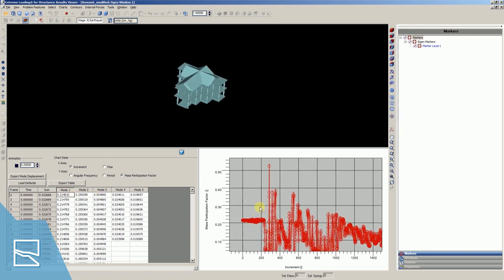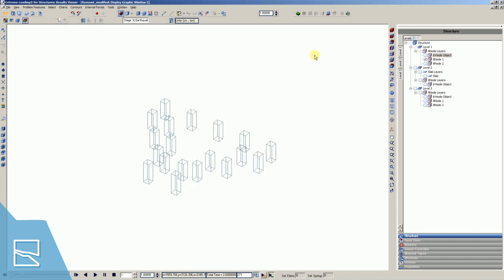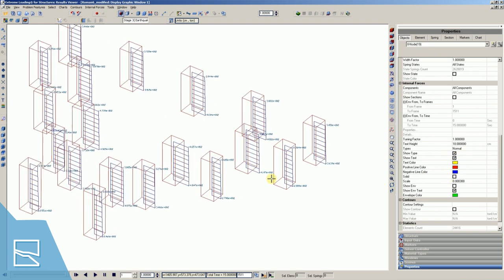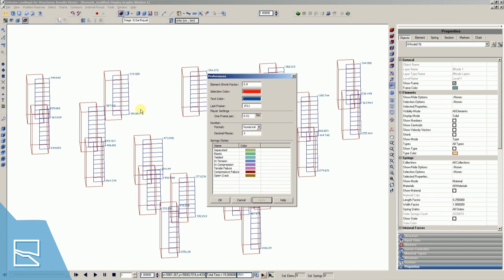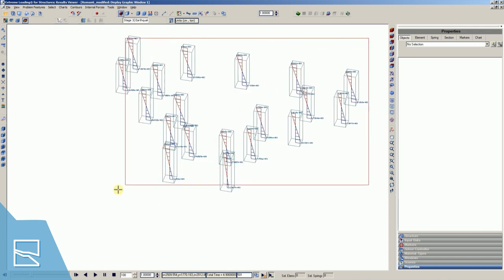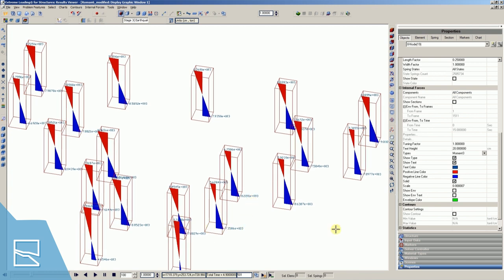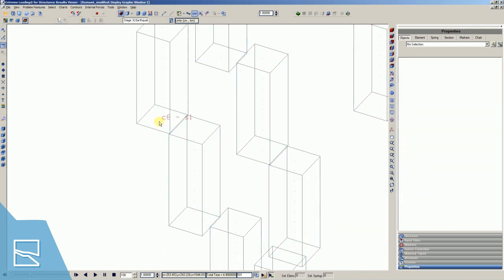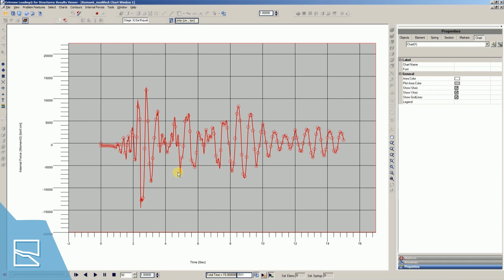ELS Seismic Analysis Series (Part 2 of 3)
After studying Eigenmodes presented in Part 1 we are now going to investigate in the different internal forces produced by due to earthquakes in Part 2.

Drawing the envelop diagrams is a unique feature ELS has compared to other software that deal with 3-D brick elements. With ELS the user is able to simulate maximum internal forces through integration of stresses at different cross sections. Therefore, it can be used to redesign the components to match the guidelines. This feature is very useful for structures having loads in time histories when it is unknown when the maximum internal forces occur.